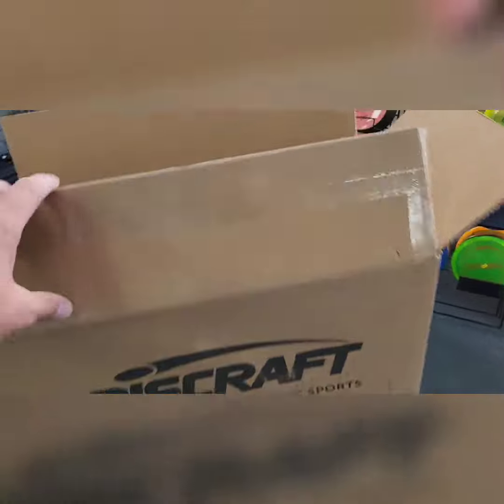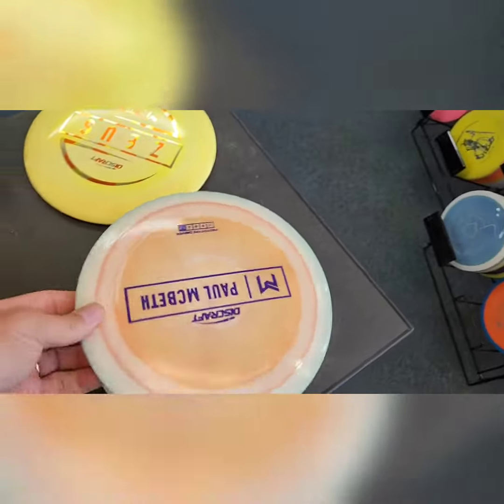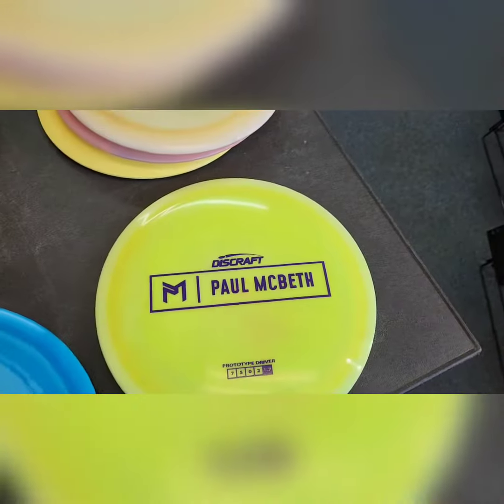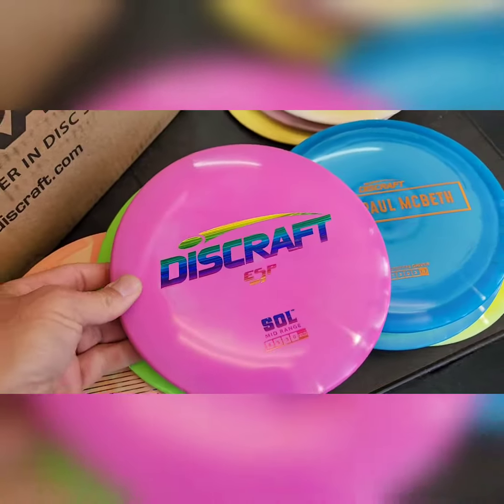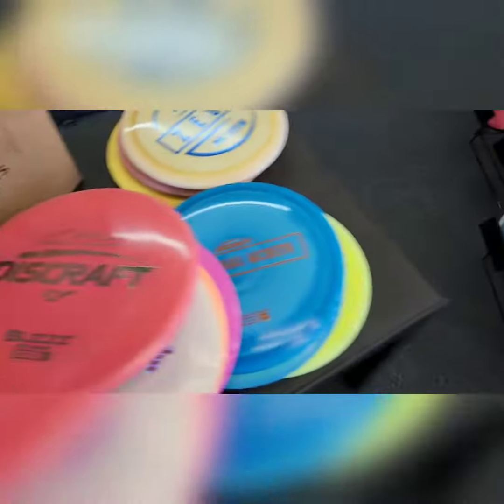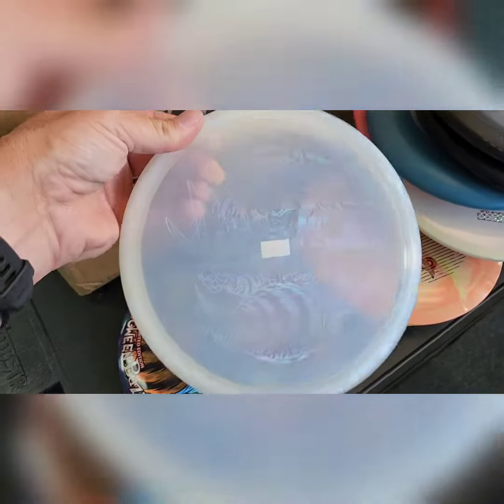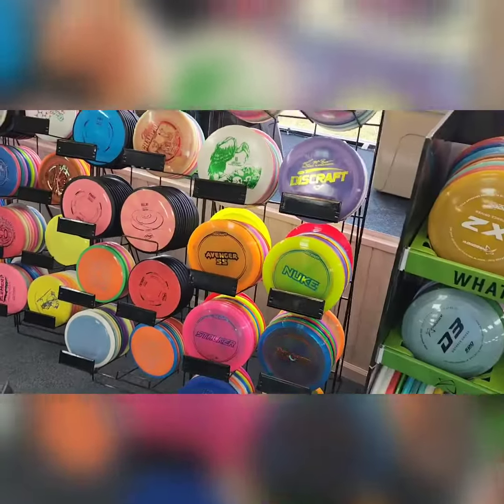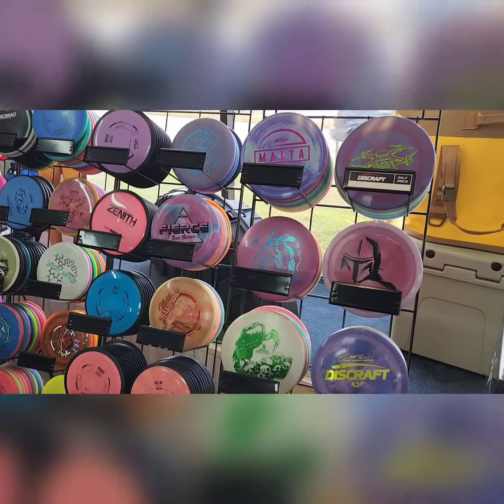Discraft shipment!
New discraft drop with the Halloween Buzzz and Athena driver!